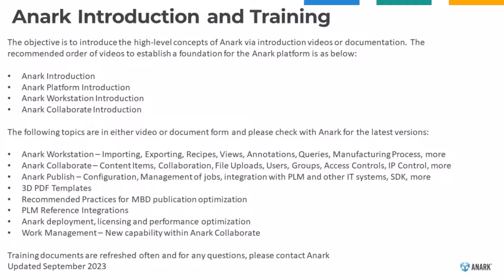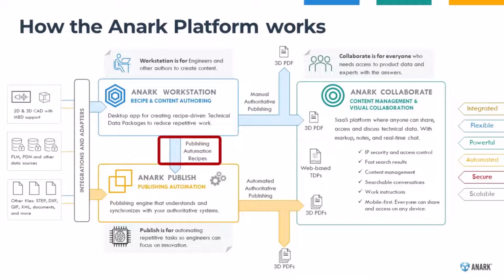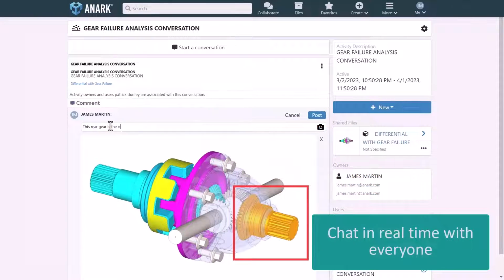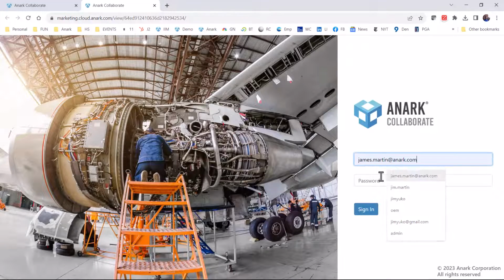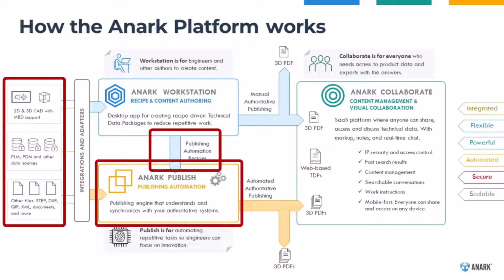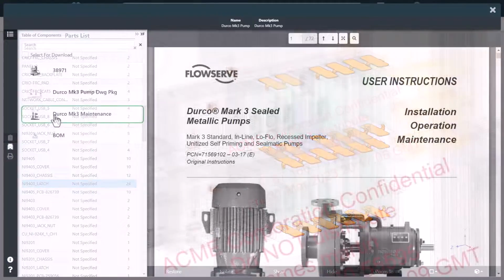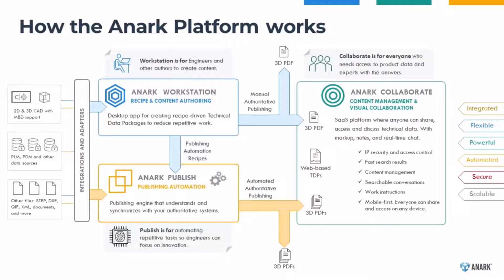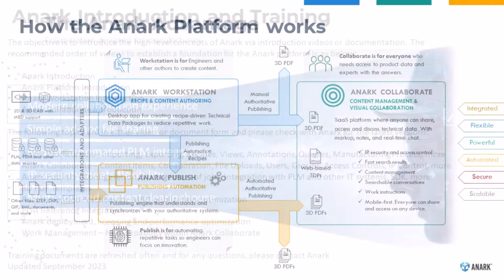Anark Platform Introduction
Have a look at this 2nd of 4 short videos introducing Anark and the Technical Data Collaboration Platform. Everything You Need to Accelerate Innovation is here and connect everyone to the engineering product data and expertise they need to communicate and collaborate without compromise.

The Anark platform integrates with your existing tools and systems to bring all your engineering product data and knowledge together, but also to streamline how you communicate, give you more and better ways to collaborate, simplify how work gets managed and tracked, make sharing specialized knowledge easier, and lots more. Our capabilities are key to ramping up productivity, strengthening your digital thread, and modernizing your manufacturing operations.

Simply put, Anark's Product Innovation Platform solves an array of digital thread challenges so you can focus on speed and innovation.

Have a look at all our most recent blogs, video snippets and news and product release information!